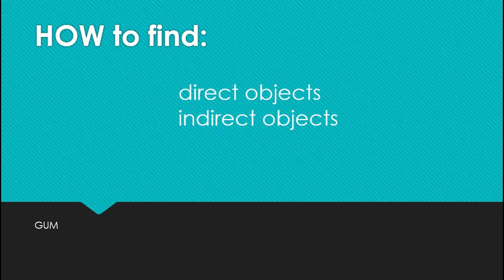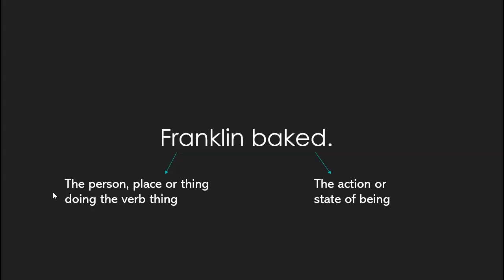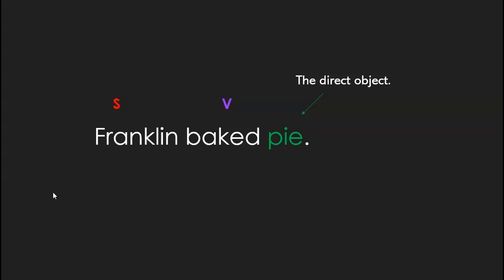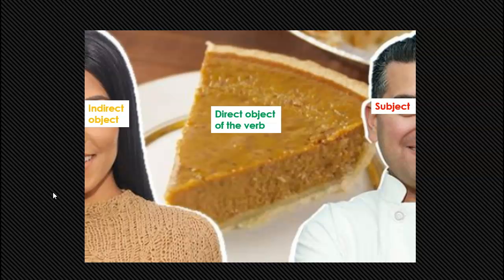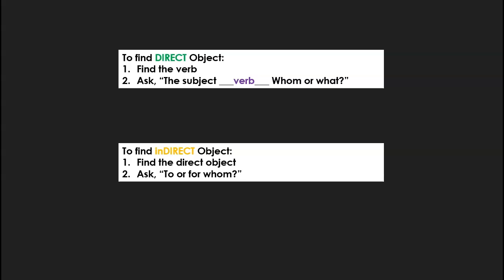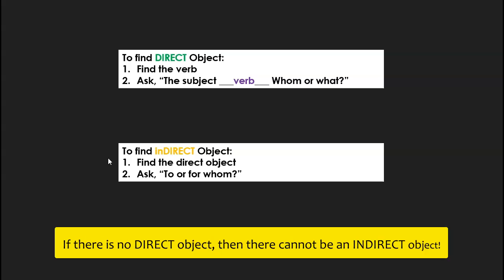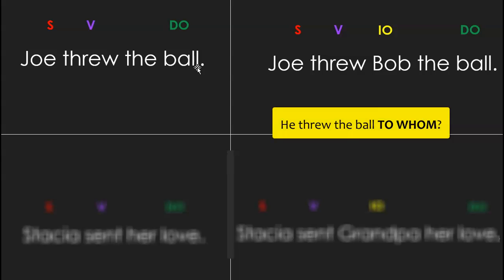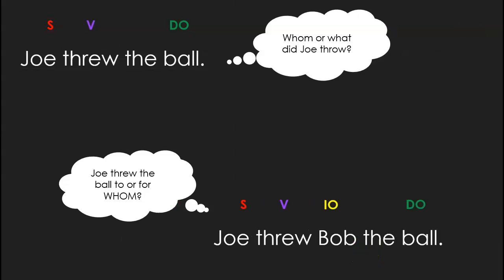How to find Direct and Indirect Objects